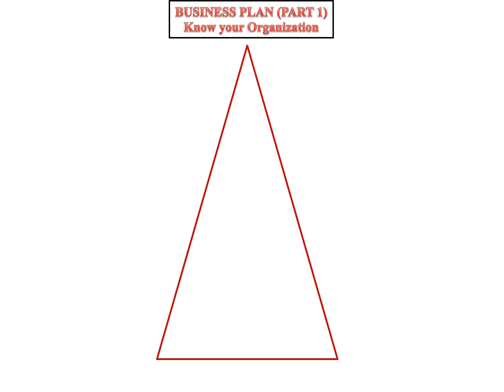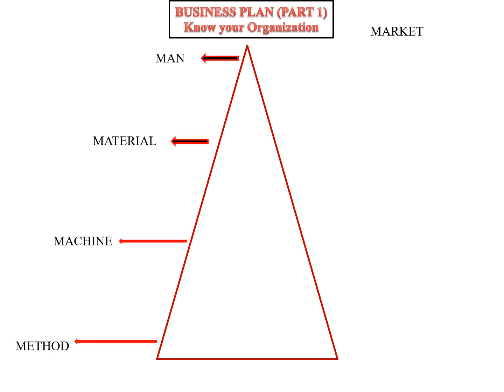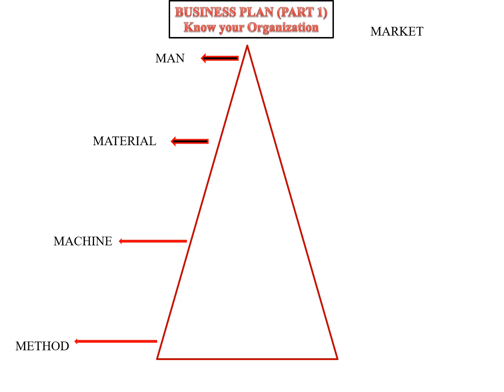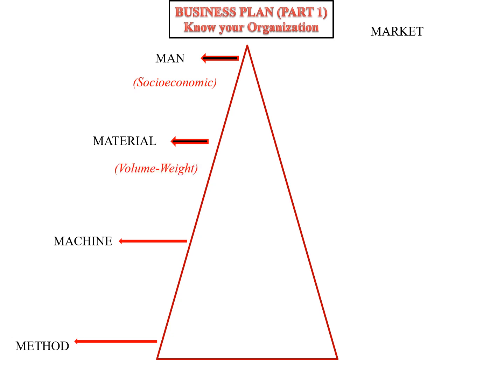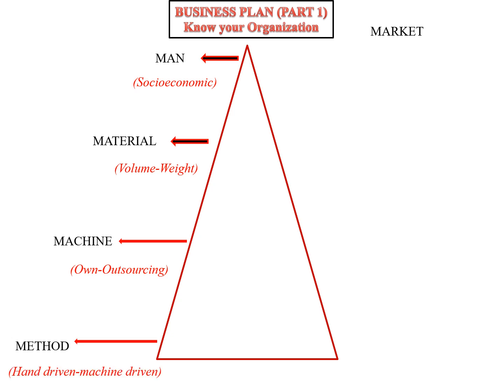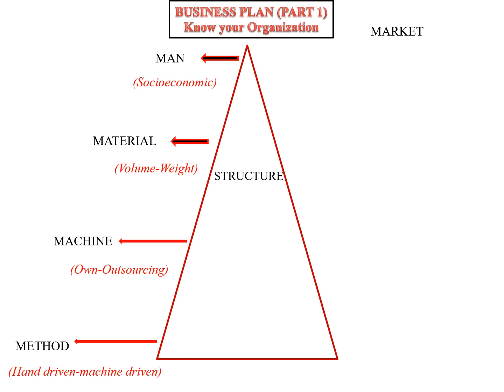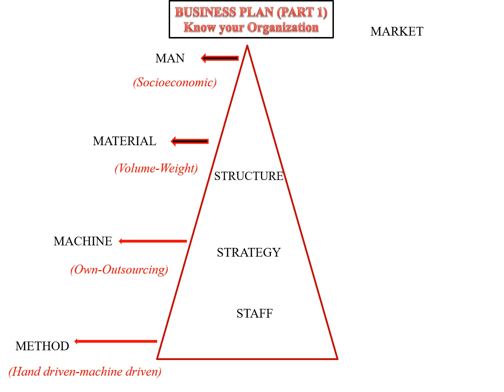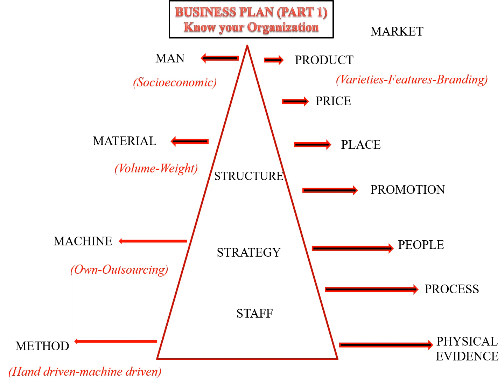Business Plan (Part 1) Know Your Organization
# Agribusiness Management # Business Plan # Management